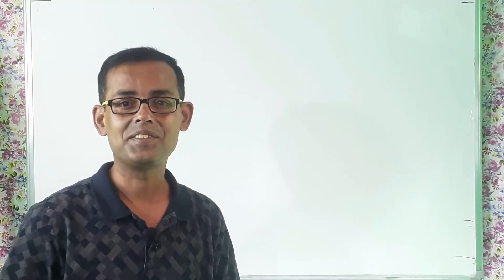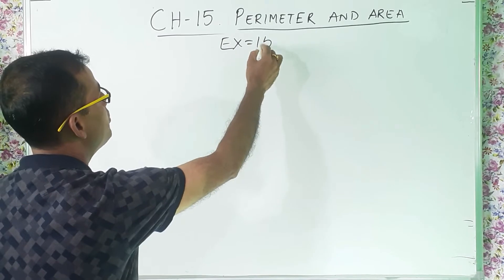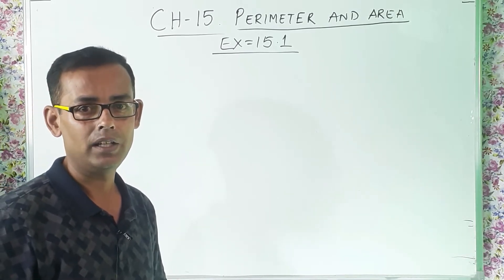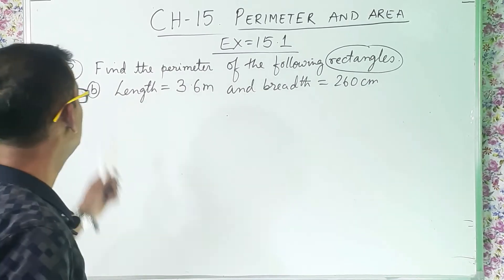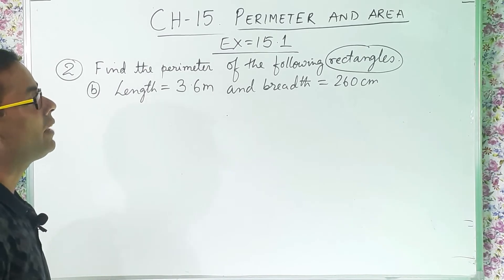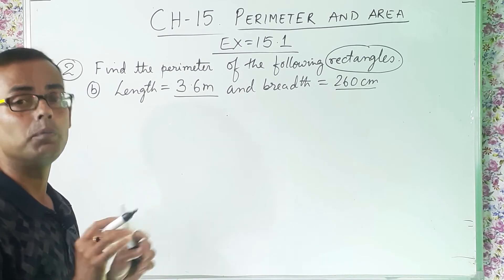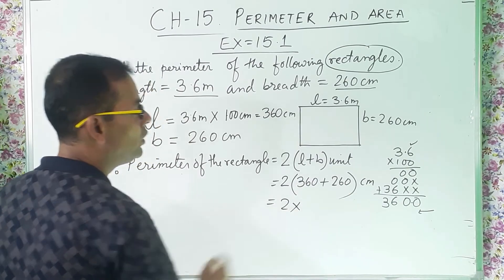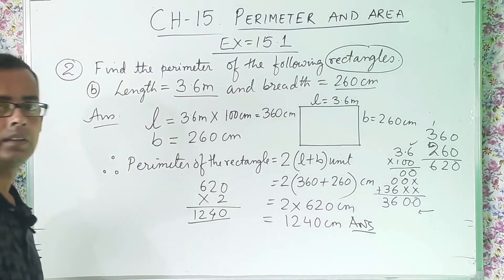Class:6 Chapter:15 Perimeter And Area (Part- 3) Q.No. 2 (a, b, c and d ) ||Mathematics Ace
Chapter:15 Perimeter and Area ko kaise solve kare
Hi,
In this video I tried to explain question no. 2 (a, b,c and d) of Exercise:-15.1. I tried to explain the students of class 6 that how to calculate PERIMETER  of certain bounded figures in the most easiest way . I hope my teaching will be helpful to the students.